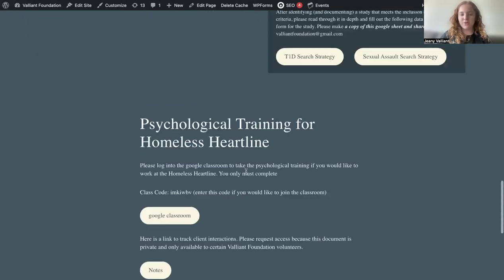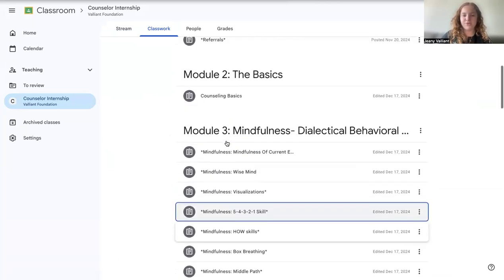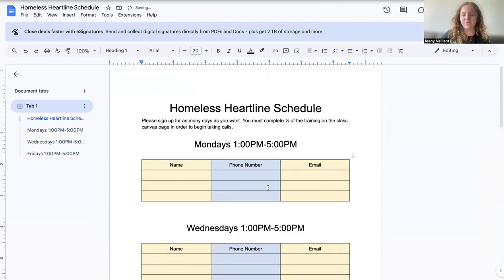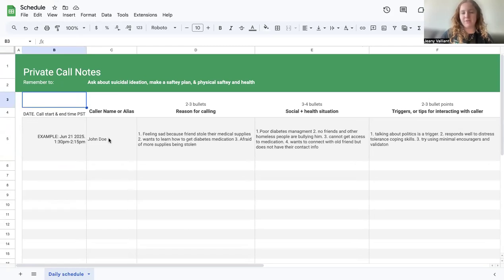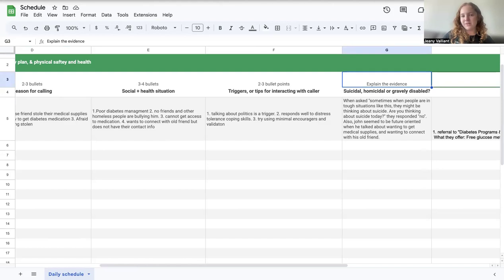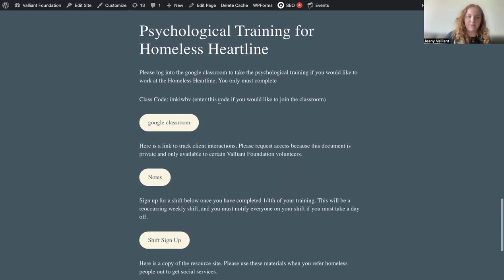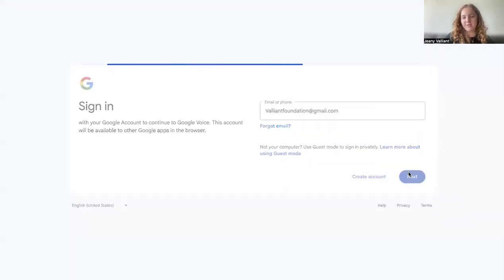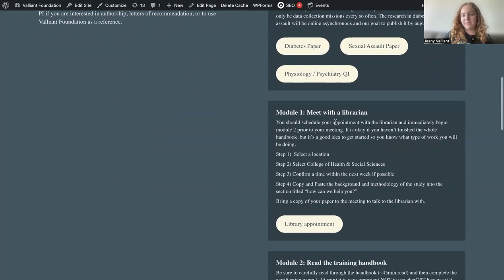Homeless Heartline Training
Psychological Training for Homeless Heartline
Please log into the google classroom to take the psychological training if you would like to work at the Homeless Heartline. You only must complete

Class Code: imkiwbv (enter this code if you would like to join the classroom)

google classroom
Here is a link to track client interactions. Please request access because this document is private and only available to certain Valliant Foundation volunteers.

Notes
Sign up for a shift below once you have completed 1/4th of your training. This will be a reoccurring weekly shift, and you must notify everyone on your shift if you must take a day off.

Shift Sign Up
Here is a copy of the resource site. Please use these materials when you refer homeless people out to get social services.

Resource Site